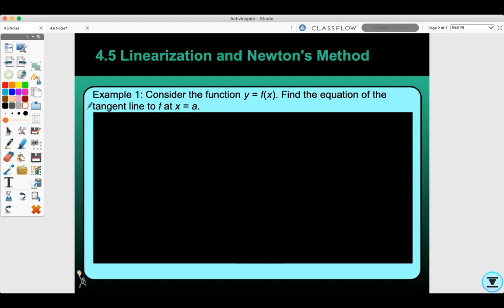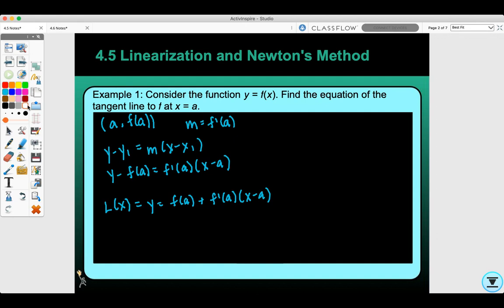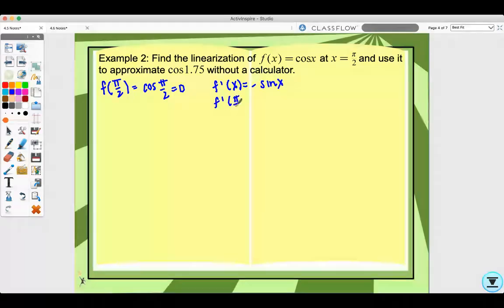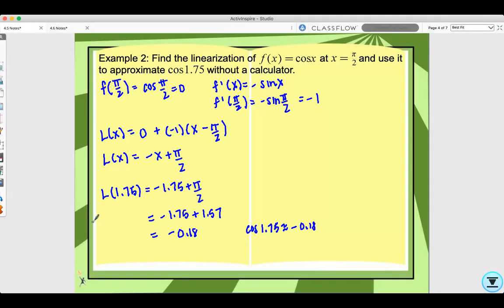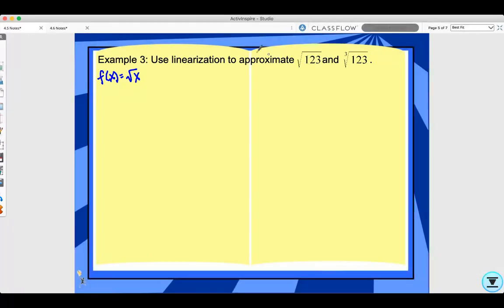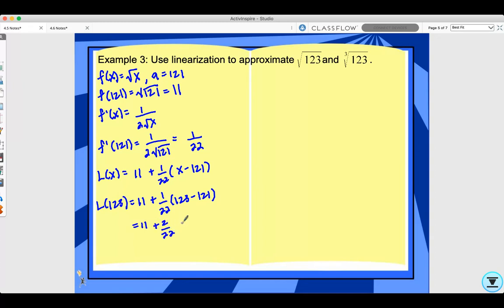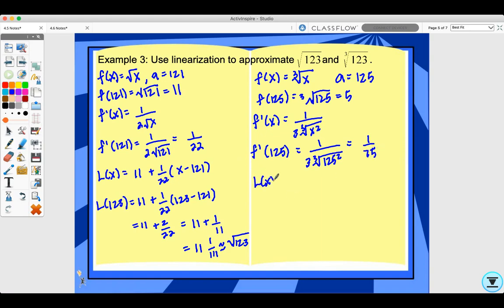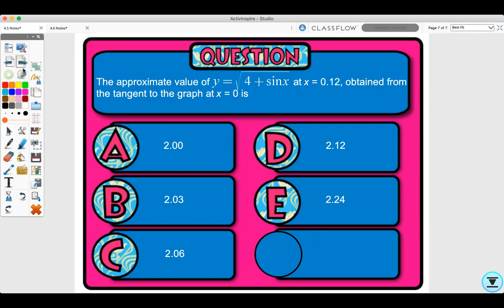4.5 Linearization and Newton's Method